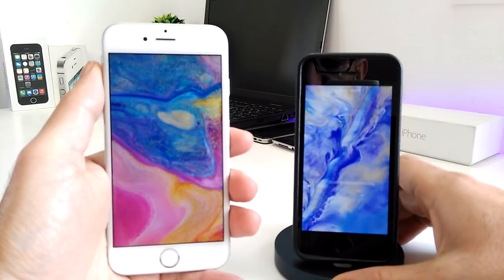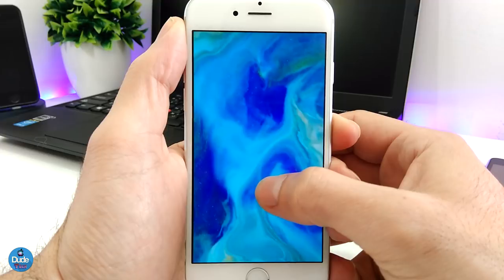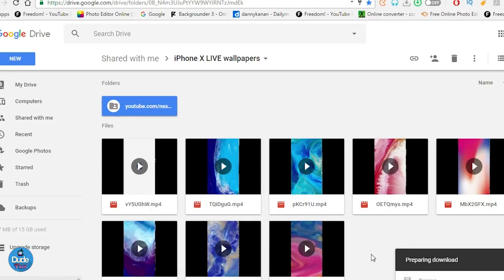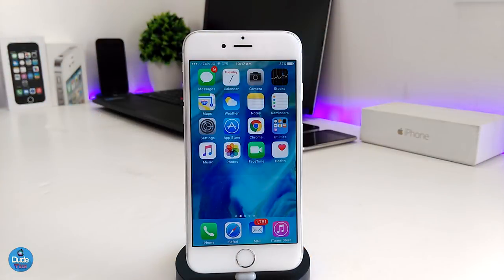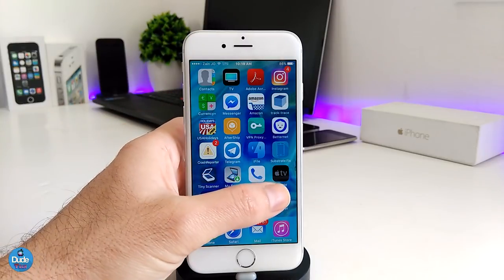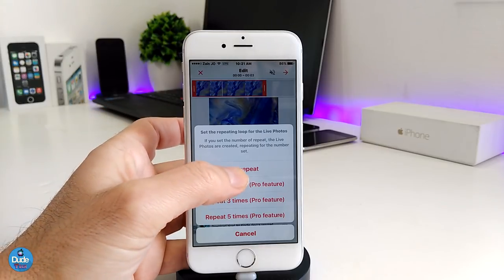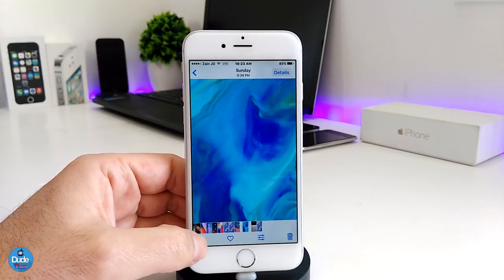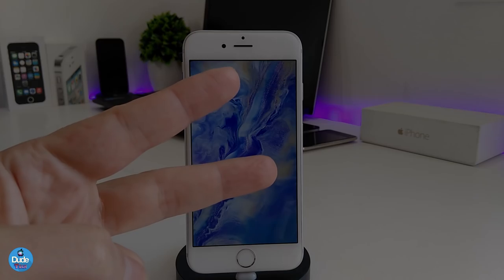Download The iPhone X LIVE Dynamic Wallpapers On Any iPhone (NO JAILBREAK )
NEW !! Get the new iPhone X live dynamic wallpapers on any old iPhone.